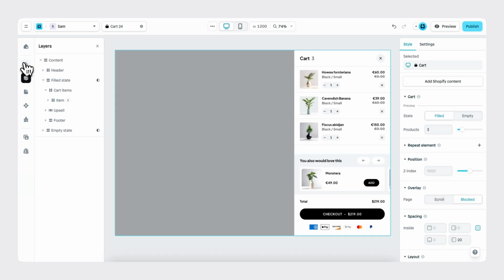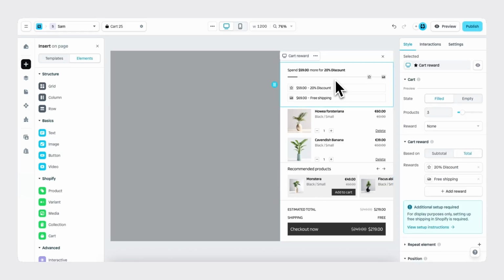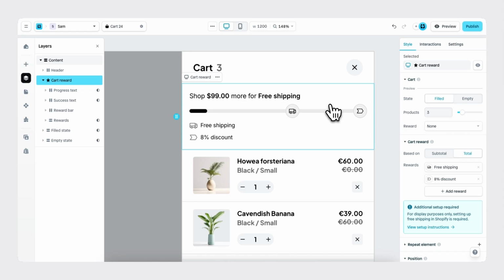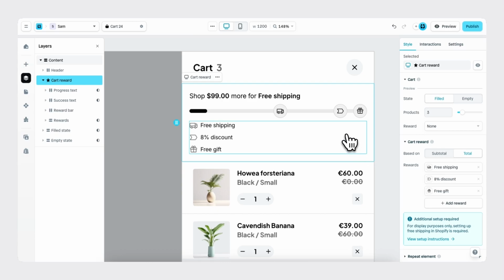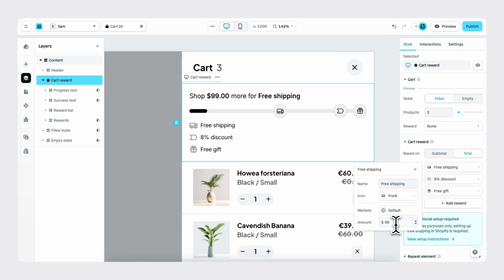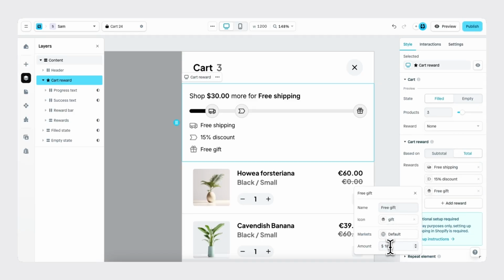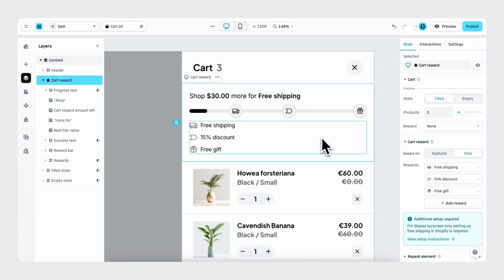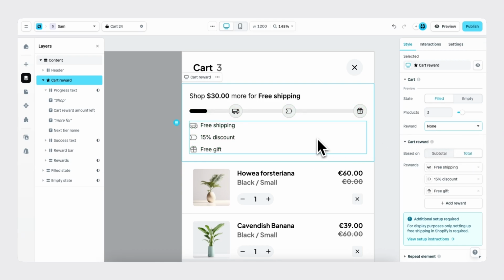Instant Tutorial: Multi-tier Cart Reward Explained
You can now offer multiple rewards or gifts based on order value, giving customers a clear reason to add more to their cart and increase AOV.